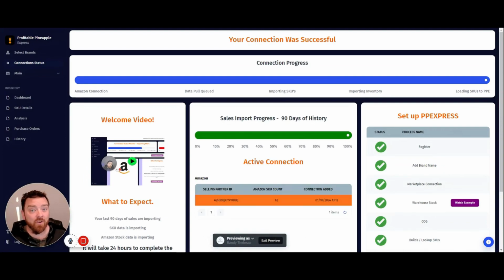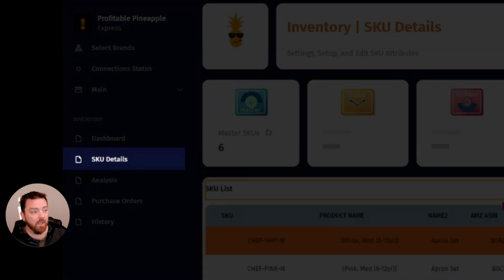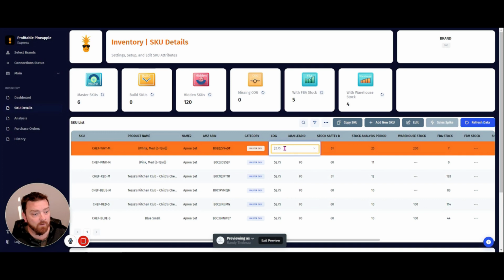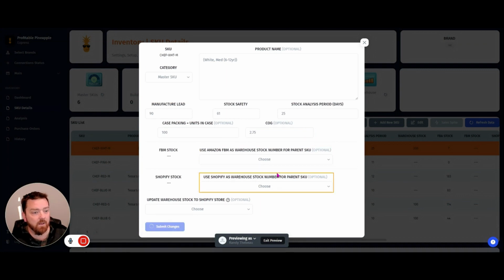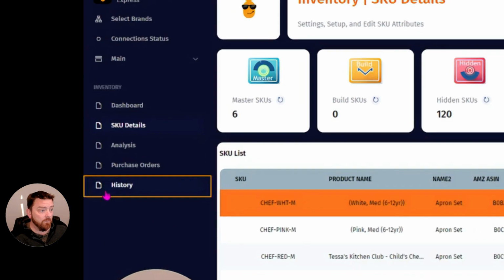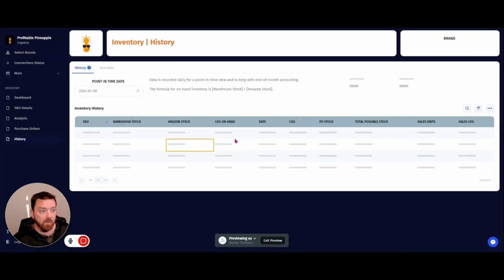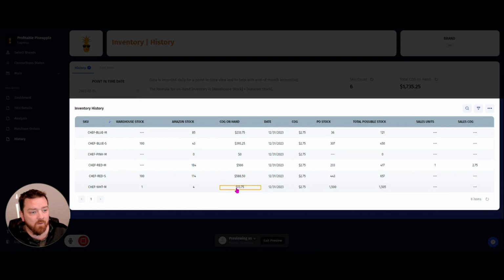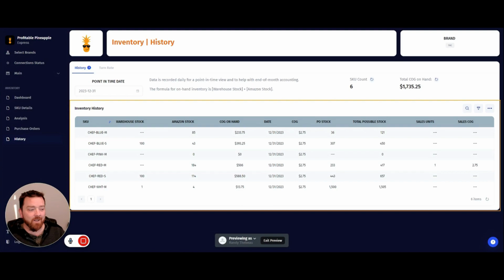Setting Cost of Goods: Tutorial of Using SKU Compass Inventory Management Software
🚀 Explore on how to set up your cost of goods with our step-by-step guide in SKU Compass Inventory Management Software!

Learn how to seamlessly update and manage your cost of goods in the Skew Details section.

Discover the power of recording data, tracking sales, and maintaining accurate inventory records for Amazon, your warehouse, and 3PL.

Follow our expert advice on maintaining good accounting practices and dive into real-time examples to enhance your understanding.

Elevate your cost of goods game today!